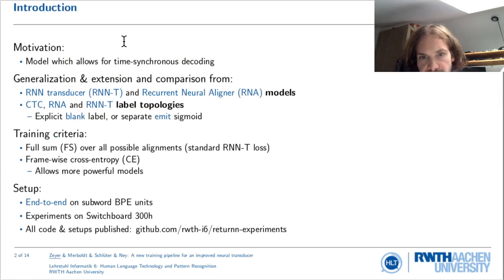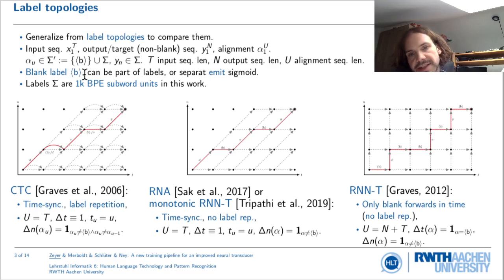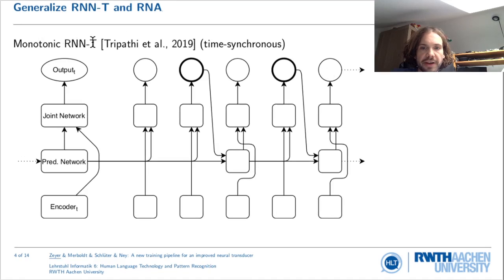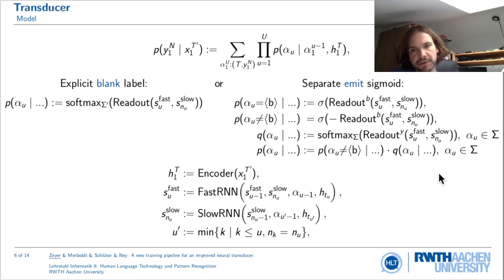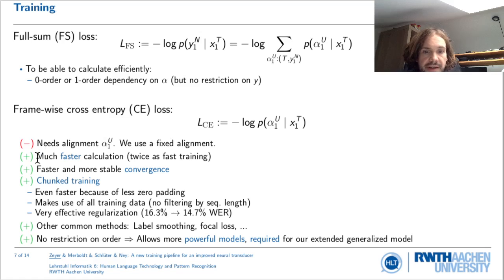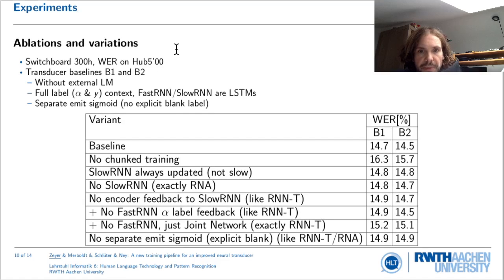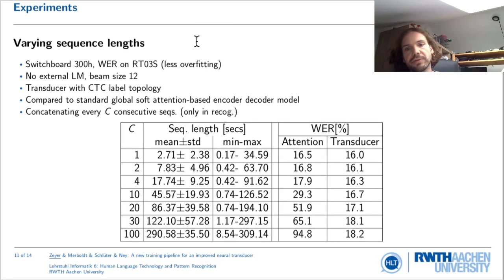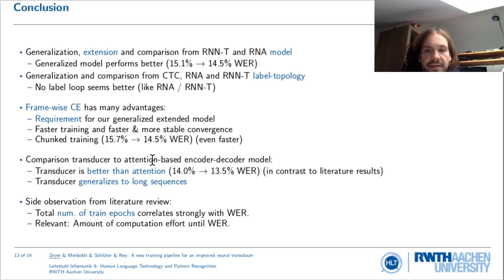Interspeech 2020: A New Training Pipeline for an Improved Neural Transducer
A New Training Pipeline for an Improved Neural Transducer